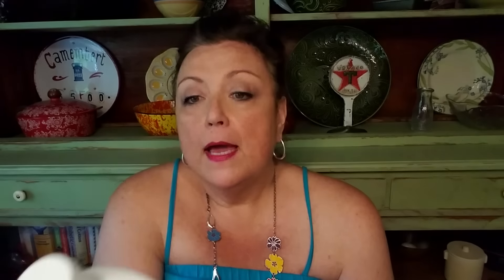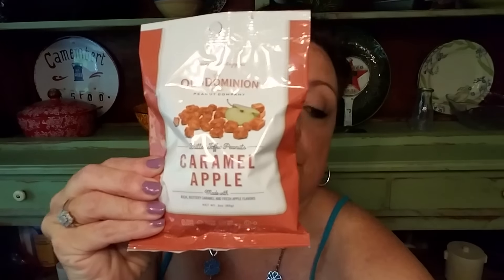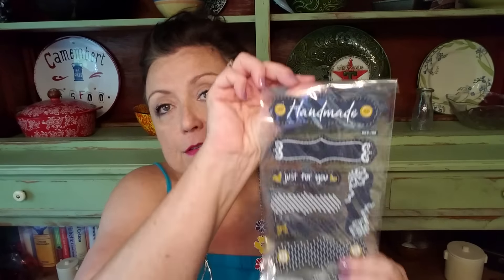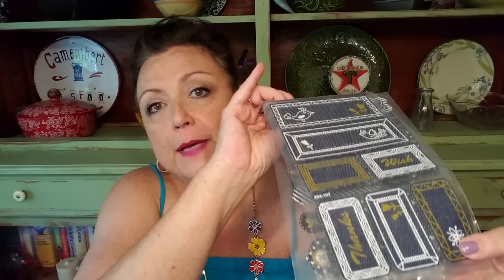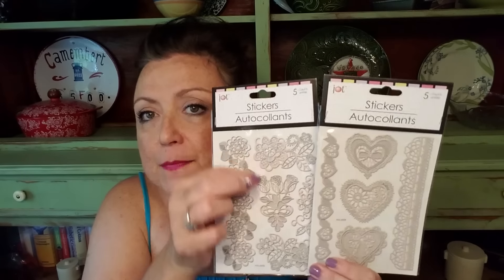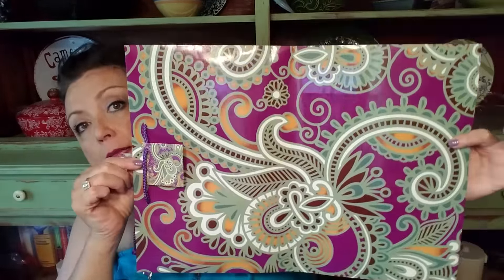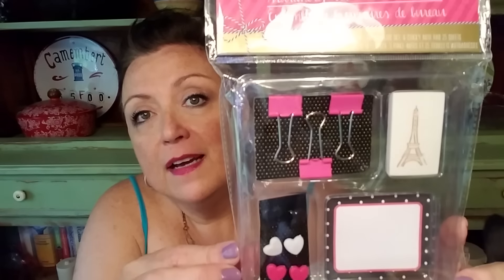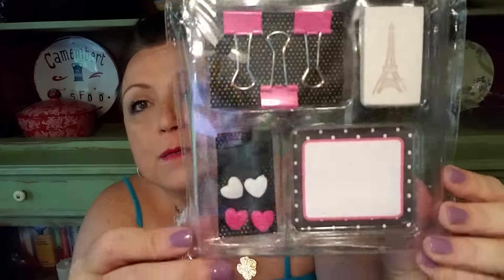BIG DOLLAR TREE HAUL for Early June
Rhonda Duffy
PMB #168
950-23 Blanding Blvd